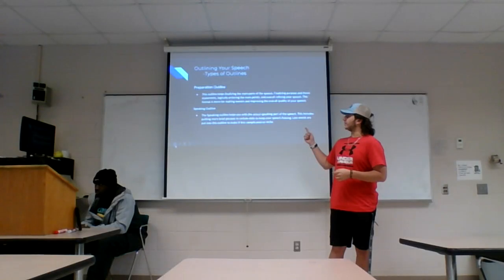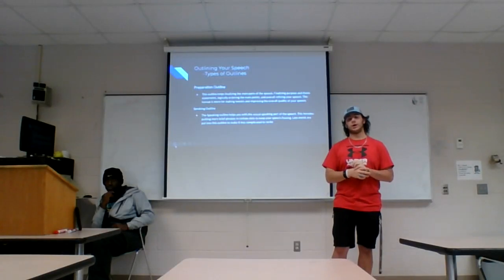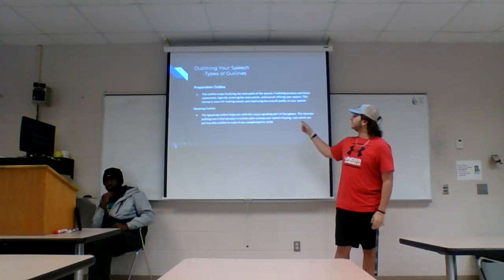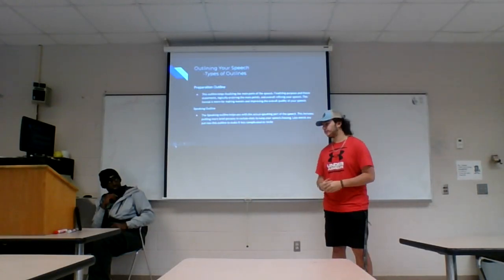Tucker Maria on Outlining your Speech